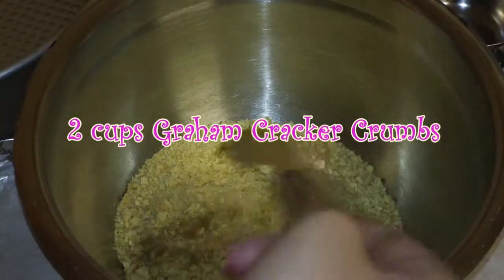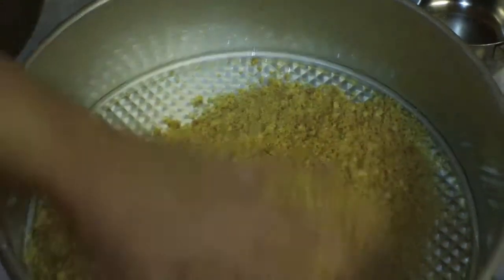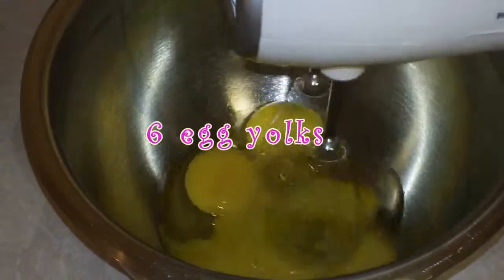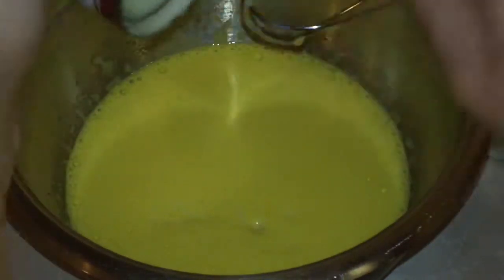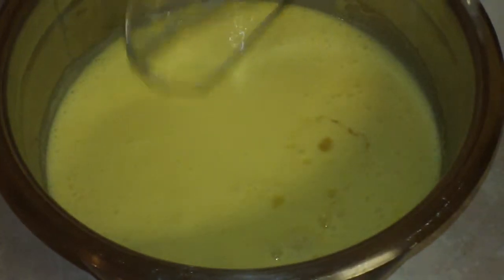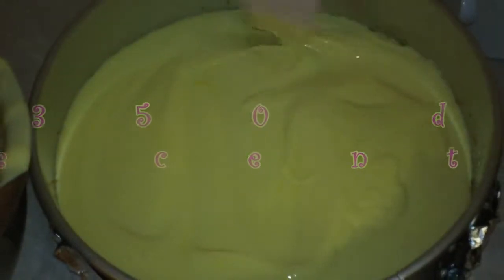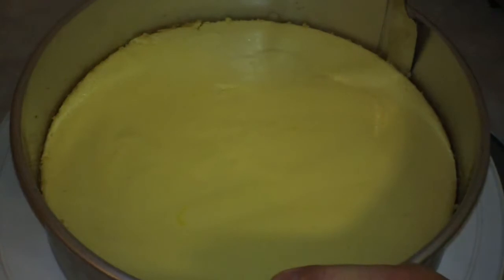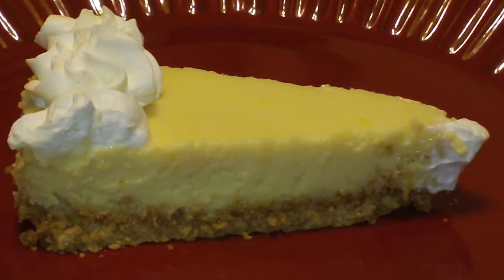Key Lime Pie - Key Lime Pie with Rum Infused Whipped Cream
Key lime pie is an easy and delicious dessert. It originated a number of years ago in the Florida Keys. And guess what. Once upon a time, I lived in South Florida. One of my favorite things to do there was to take long weekends in the Keys. That's where I learned to make delicious Key Lime Pie.  Here's my favorite way to make it! You can download and/or print the recipe at this